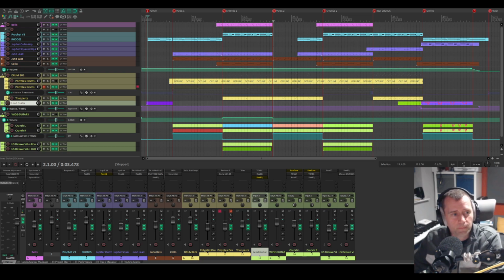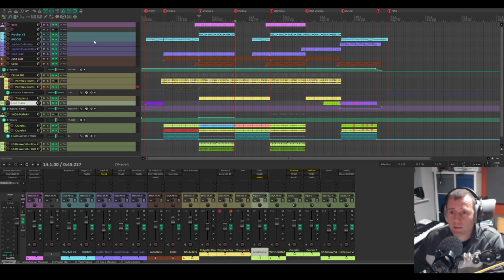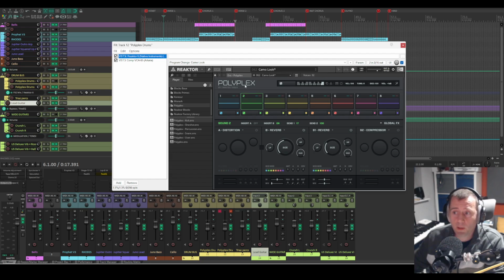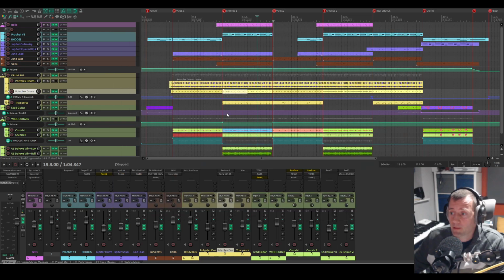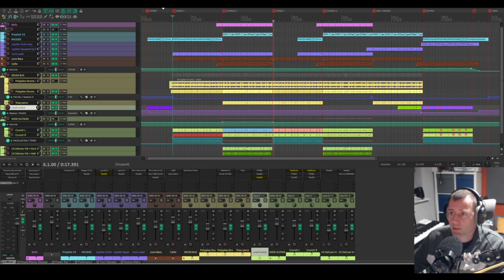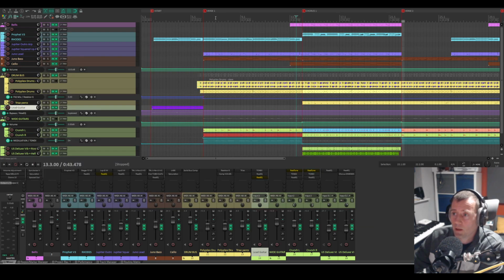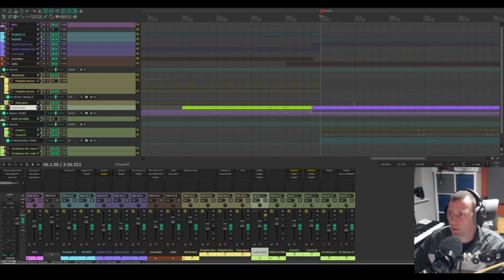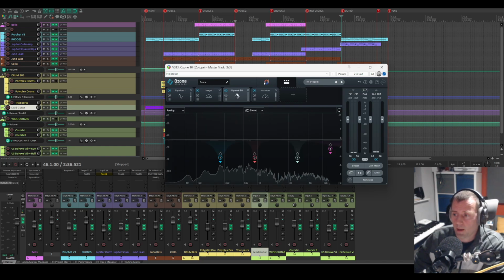Turn Back to You REAPER project overview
Thought I'd experiment with something different and record myself talking through the project file for my song "Turn Back to You", showing the various virtual instruments and effects I made use of, and a little bit about the process. Let me know if you found this interesting and would like similar videos for other songs.